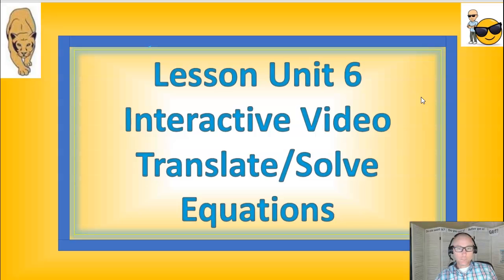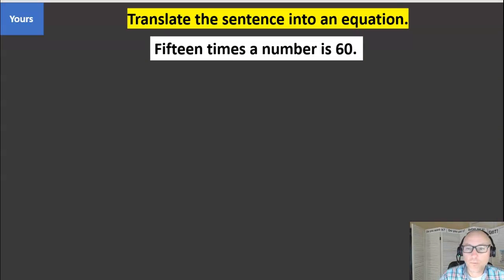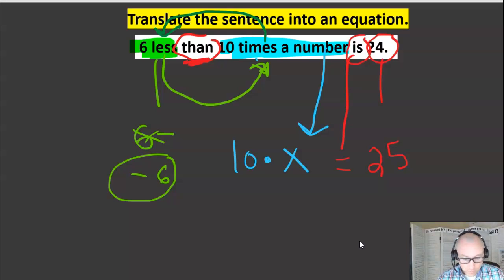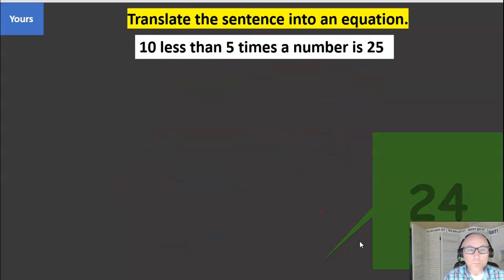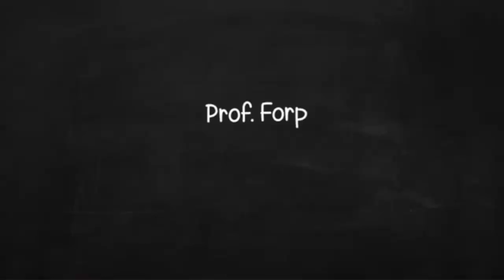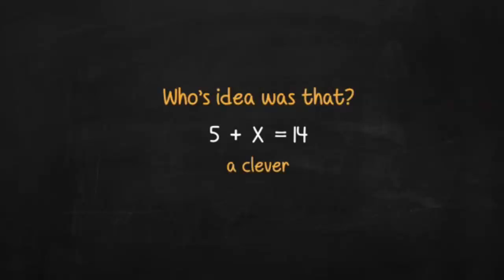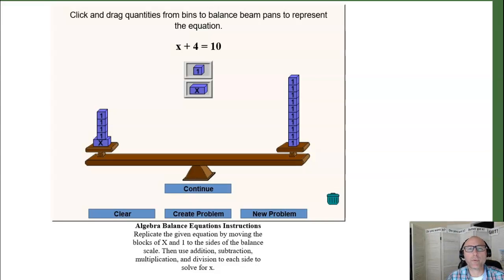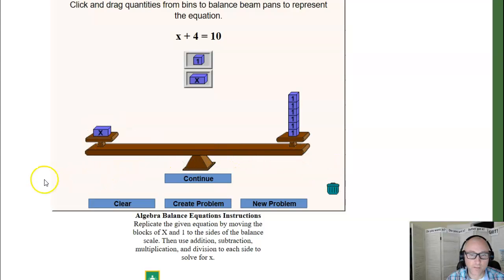unit 6 translating and solving equations